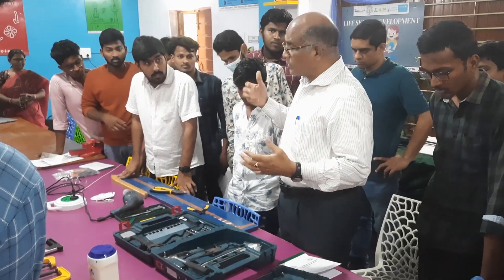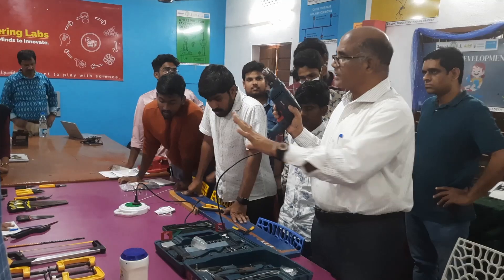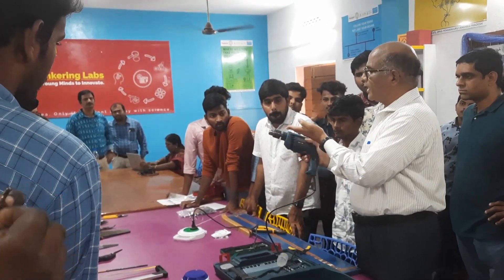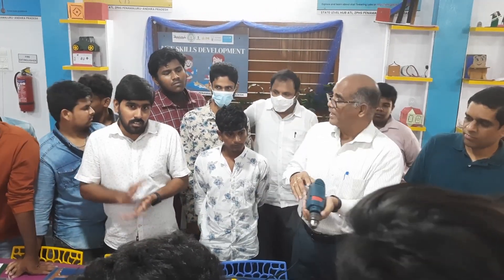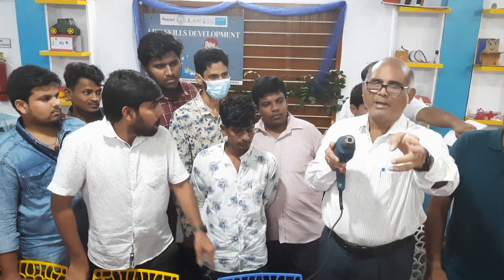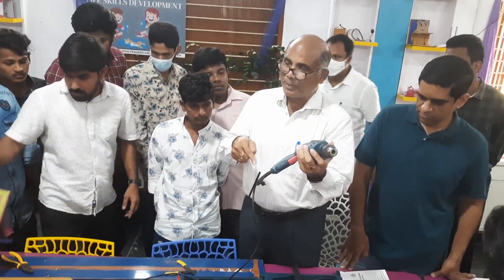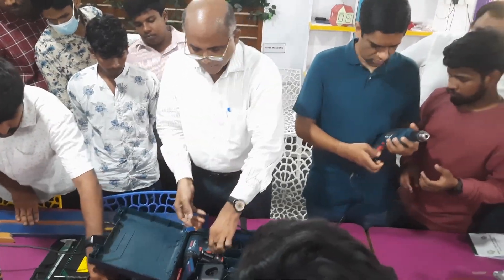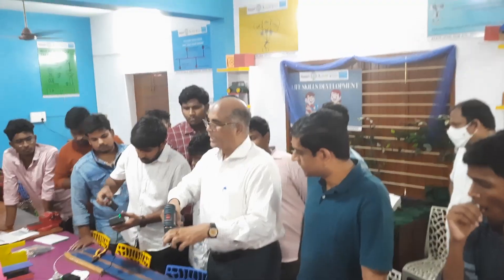My mentoring for Engineering Students Mentors How to use tools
Science Srinivas, in this video, explains to engineering students about various tools of ATL labs in general and drill machines in particular. He demonstrated the hammer/drill functions in a drill machine with speed regulators, in comparison with manual usage of jumper, hit/turn actions in a wall. He also explained the difference between high power 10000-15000 RPM, vertice drill machine used for PCBs. A must video for workshop usage of mechanical engineers.